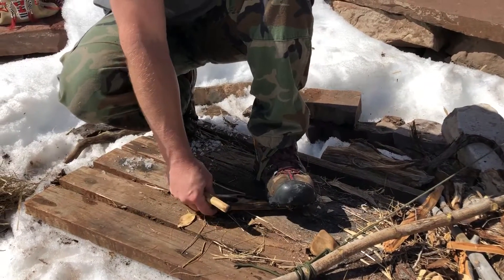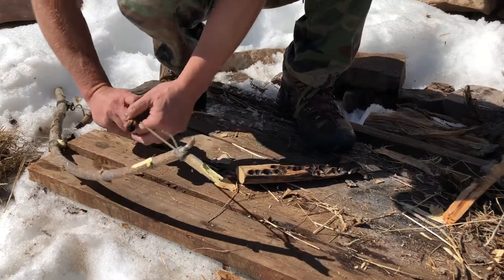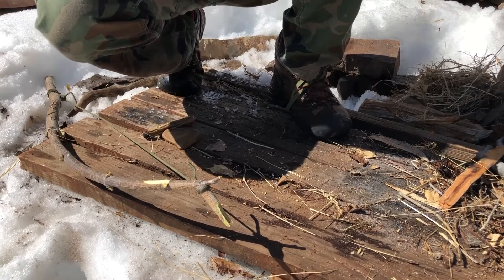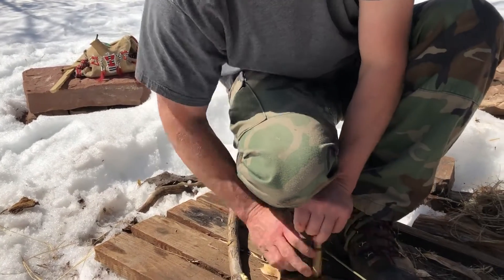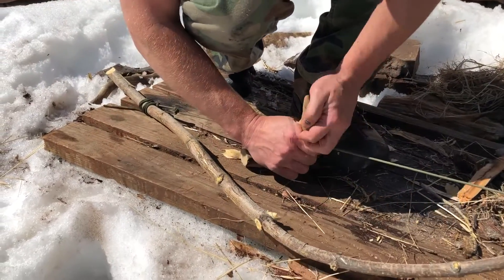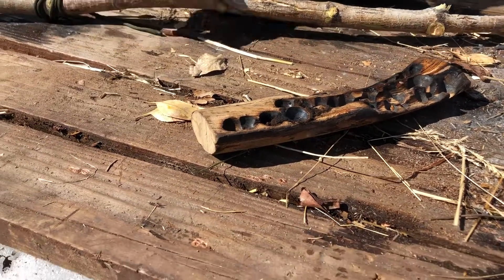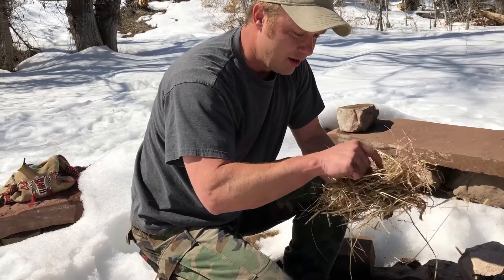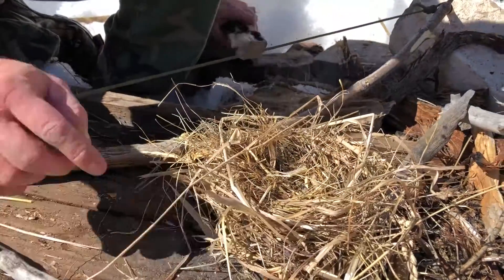Bow drill fire,  Made with Sage on Sage.  Phil Clark starting fires in the snow with wet materials.  Primitive skills.  Phil Clark Outdoors presents.